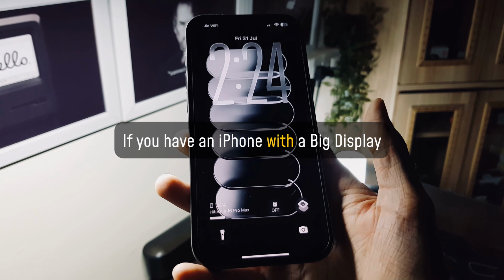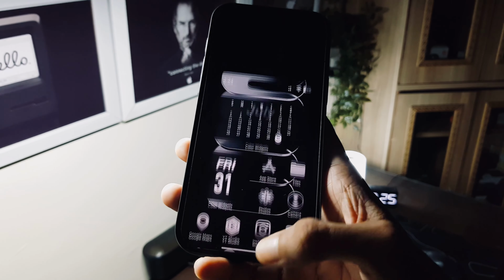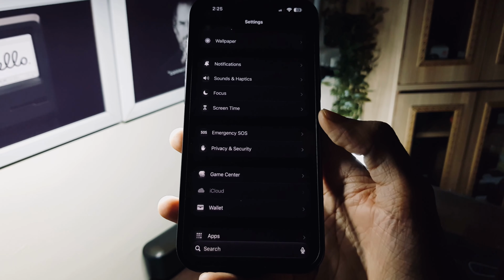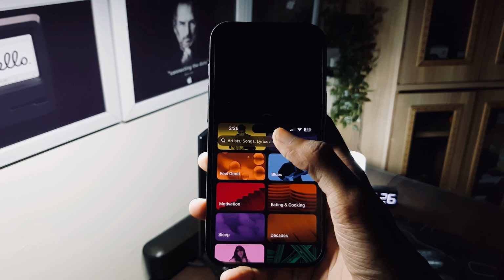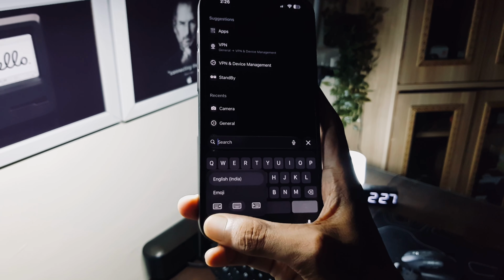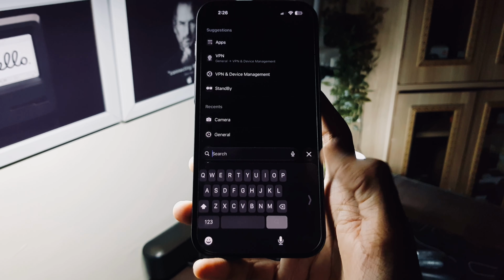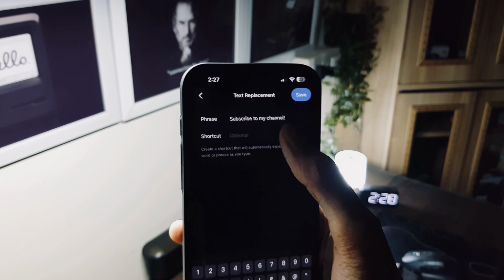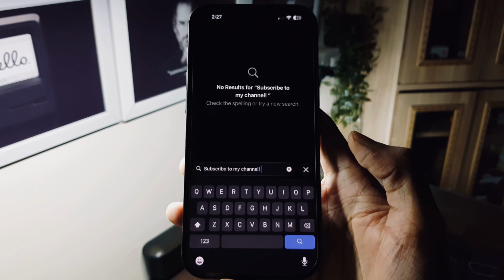Hidden iPhone Features That Will Make Your Life Easier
Your iPhone has several hidden features that can make it much easier to use every day.

In this video, I’ll show you five useful iPhone features that improve usability, help with one-handed operation, and save you time.

Timestamps:
00:00 Intro
00:07 Feature 1
00:36 Feature 2
00:48 Feature 3
01:10 Feature 4
01:49 Outro